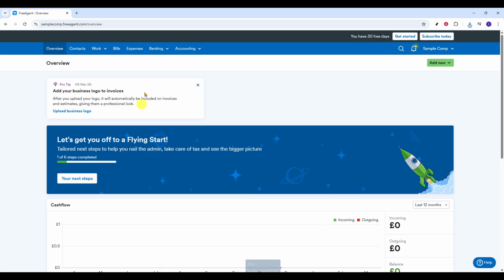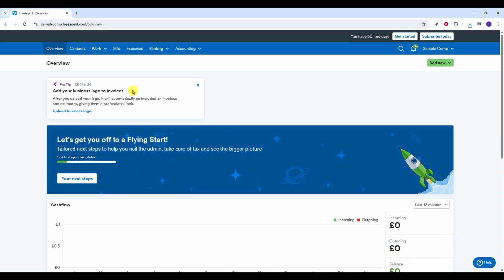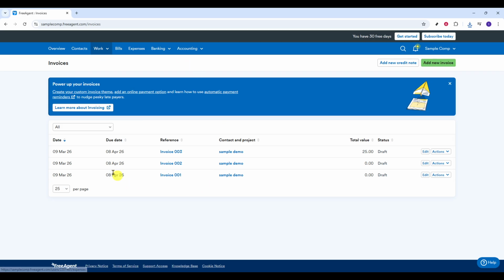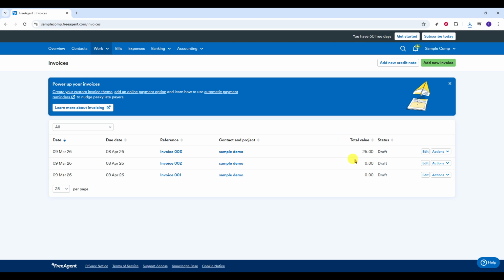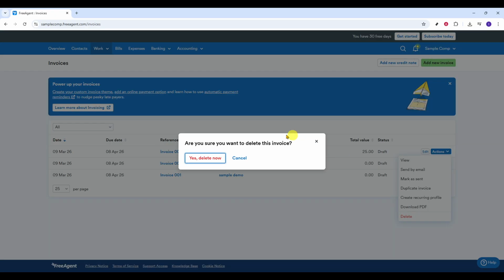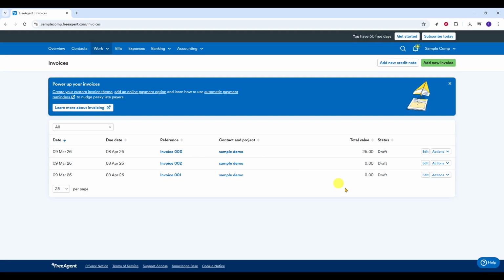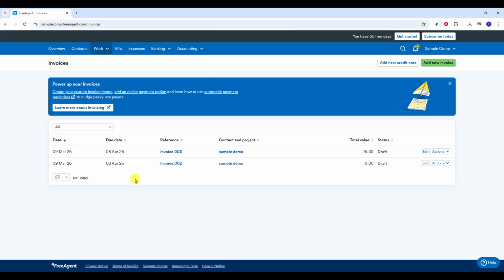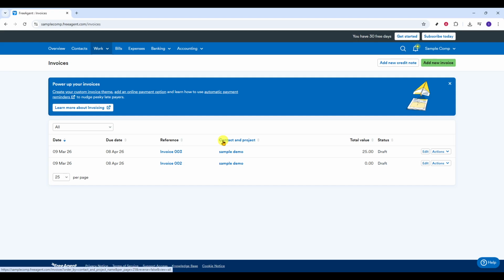How To Delete An Invoice In FreeAgent (2026) (Complete Guide)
Learn how to delete an invoice in FreeAgent with this complete guide. This easy, beginner-friendly tutorial walks you step by step through removing invoices, managing your accounts, and keeping your bookkeeping organized.

Perfect for freelancers and small business owners, this video helps you manage invoices in FreeAgent efficiently, understand your accounting, and stay on top of your finances.